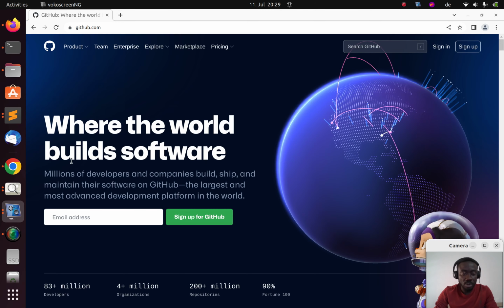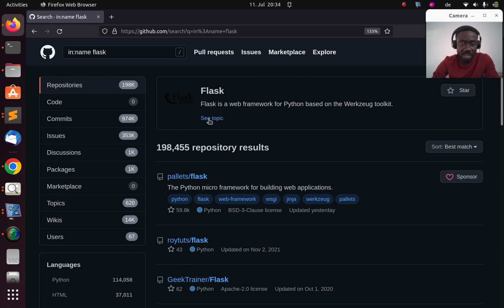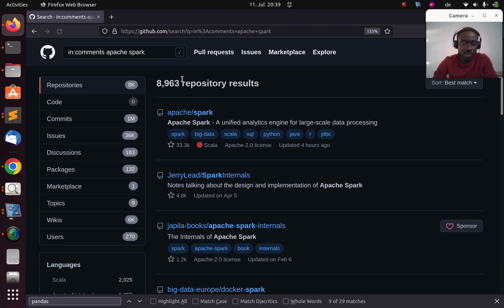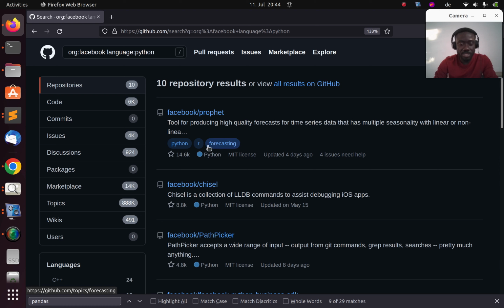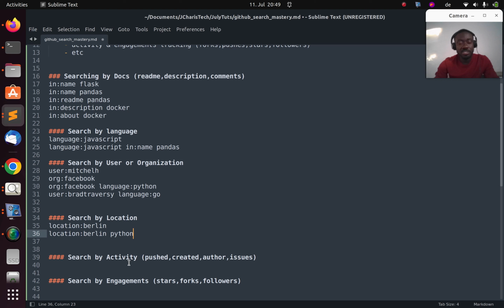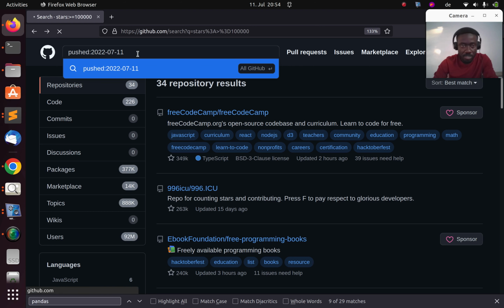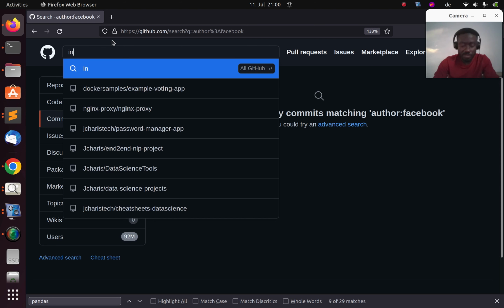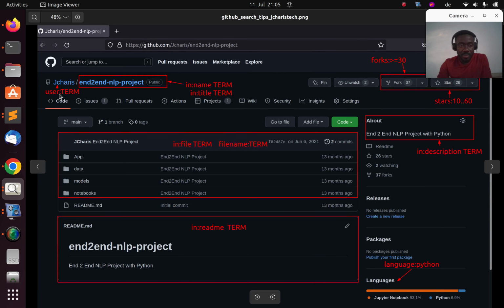Useful Tricks for Searching on GitHub - GitHub Dorks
In this tutorial we will explore how to search on GitHub like a pro using advanced search and GitHub Dorks.

JCharisTech

⏲️===TimeStamps===⏲️
0:01 Introduction & Demo
00:45 Objectives
01:27 Parts of Github Platform
03:09 TLDR
04:02 Search By Docs (Readme,Desc,etc)
06:10 Search by Readme Qualifier(in)
08:30 Search by About/Description
09:30 In title search
11:05 Language search
12:10 Combining Search Queries and Qualifiers
13:08 User Search
14:95 Organization Search
16:00 Combining Search (User,language,etc)
17:30 Location Search
20:20 Searching by Engagement(forks,stars)
24:43 Searching per activity (pushed,created)
28:31 Search by commits
30:50 Search by files and extensions
32:20 Code Search
35:13 Recap